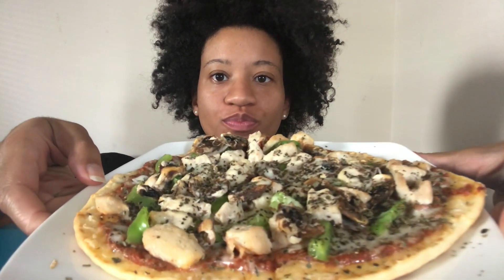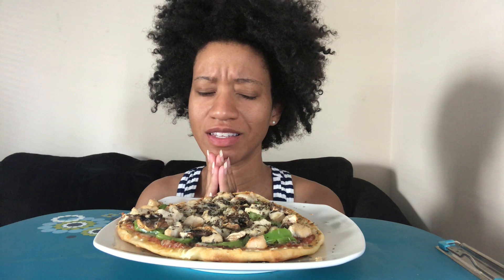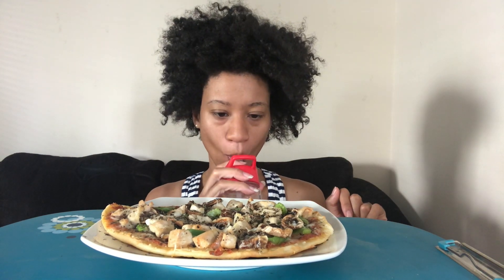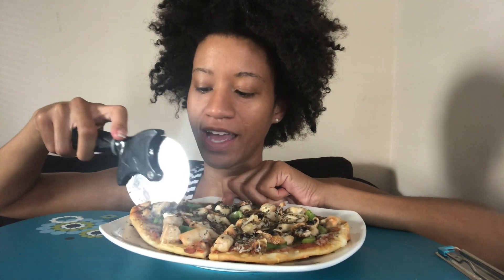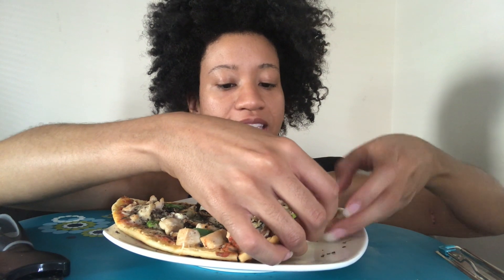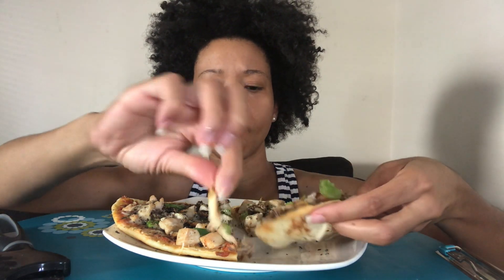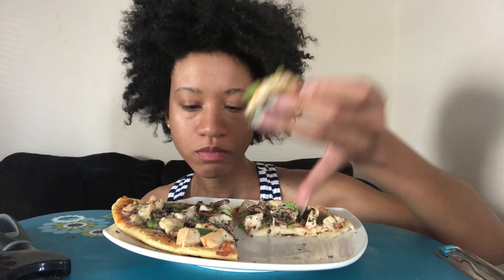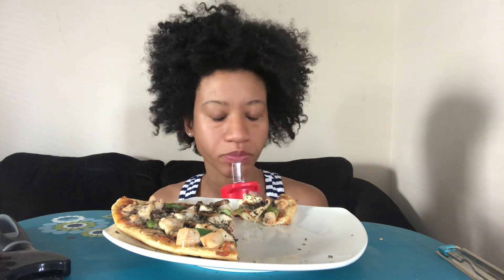Eating Show Homemade Pizza Mukbang Random Ramble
Hey y'all here's a video of me eating a homemade pizza.